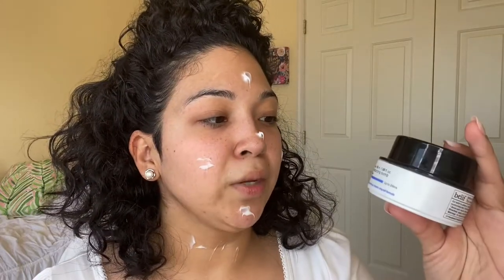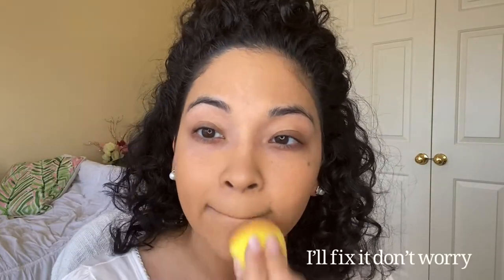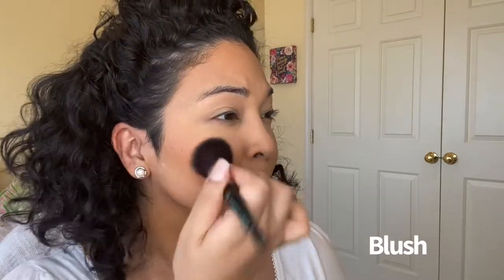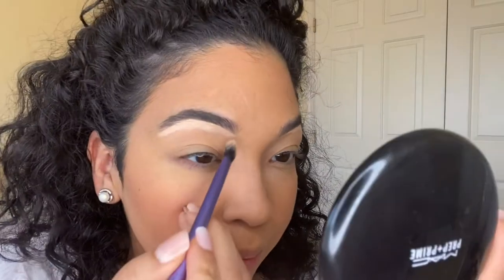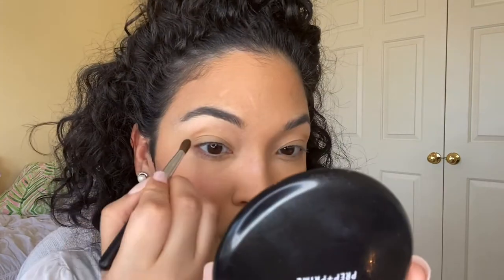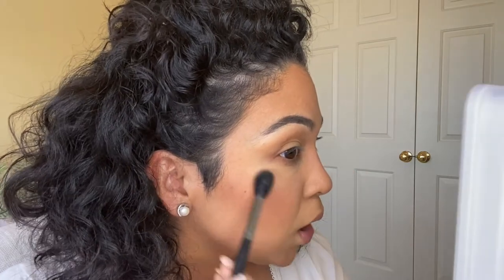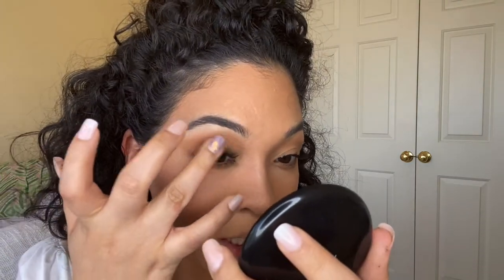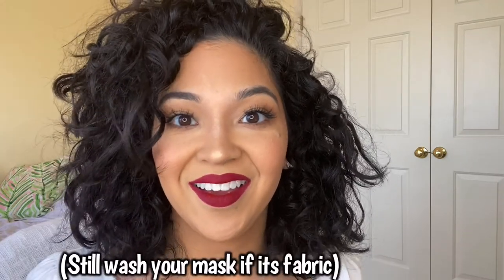I had my masks before the pandemic (Dream warning)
I just wanted to share my experience.

Bringing awareness to those who still believe that the Coronavirus is a joke.

Please stay safe and God bless🙏

Face mask DIY

General conference is this Saturday and Sunday and I can’t wait! General conference is the time to hear what the Lord wants us to know. I usually tune into the church of Jesus Christ of Latter Day Saints on YouTube and General conference of the Church of Jesus Christ of Latter Day Saints here on YouTube.